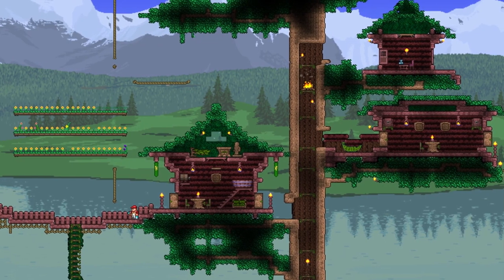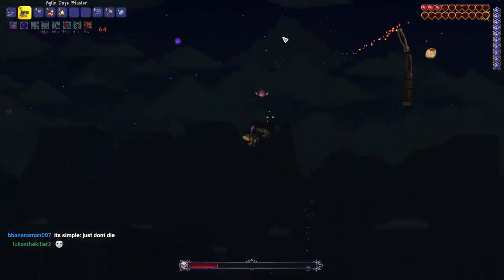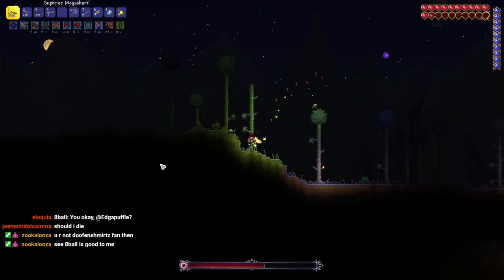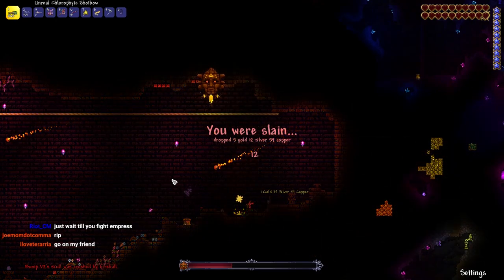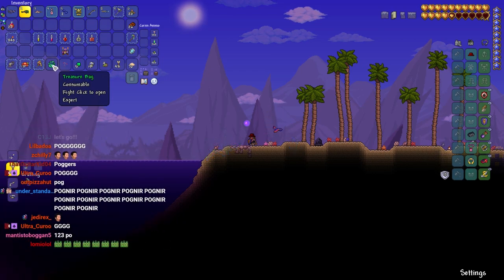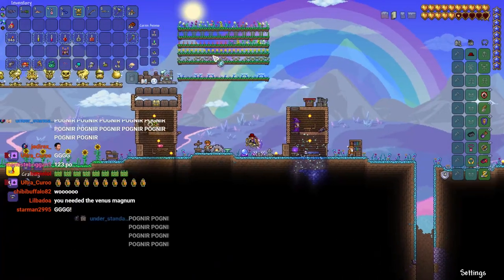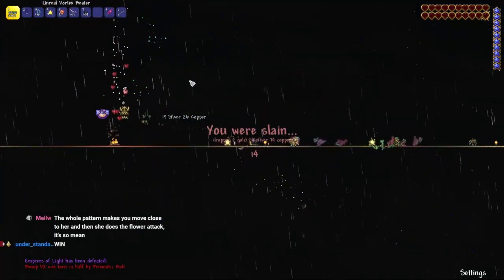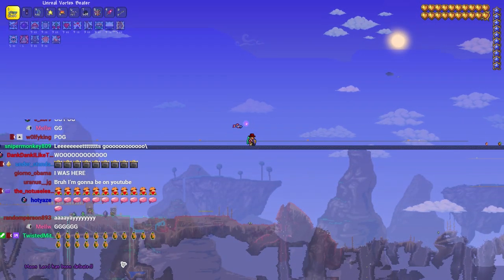I beat Terraria without using Armor... pt 2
In today's video, we beat Terraria in Master Mode without using armor. This means basically no defense and a significant decrease in damage and other abilities. This video is the second and final part of the No Armor Challenge.